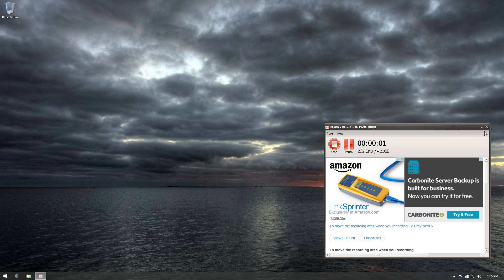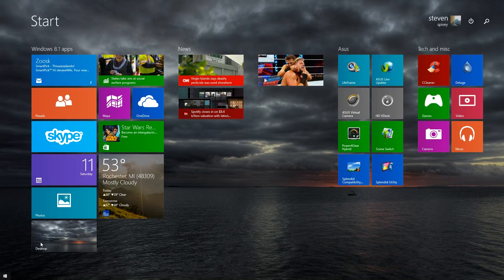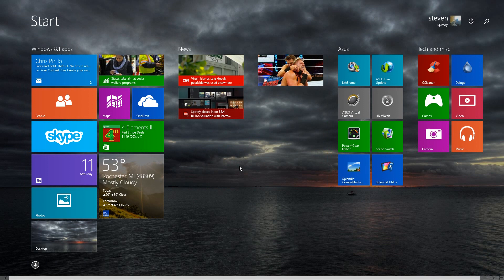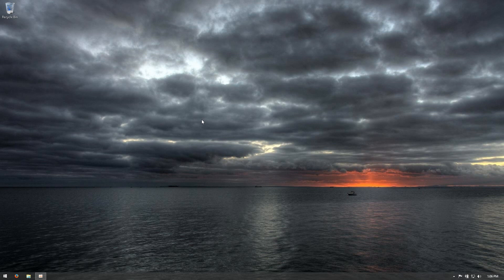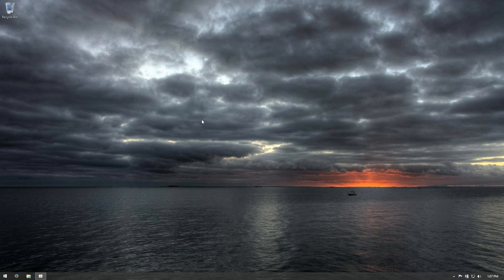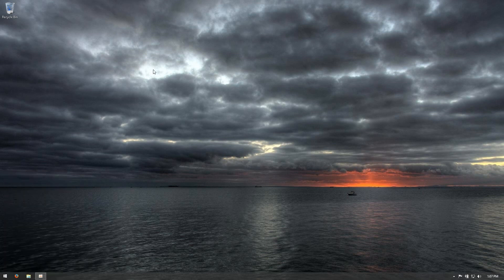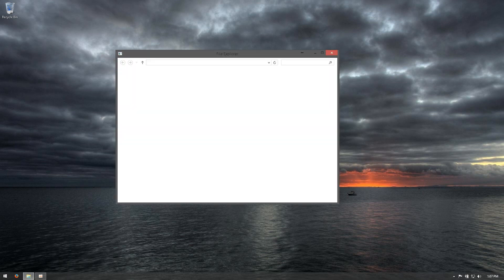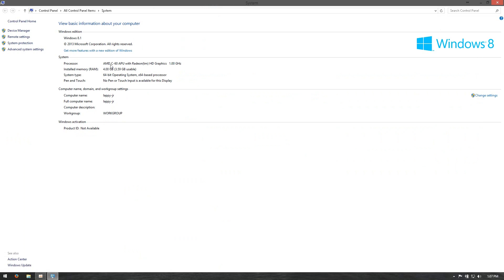drivers issues in linux